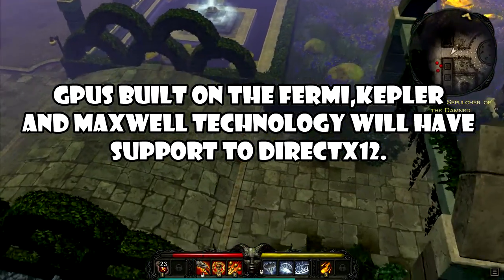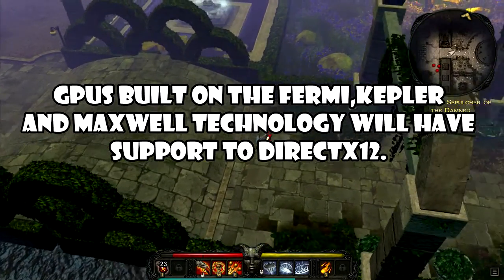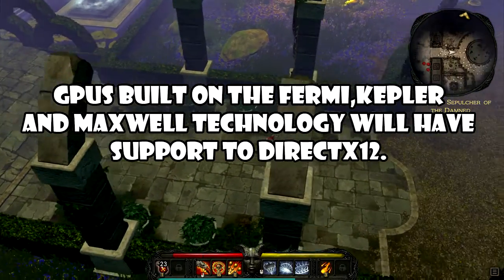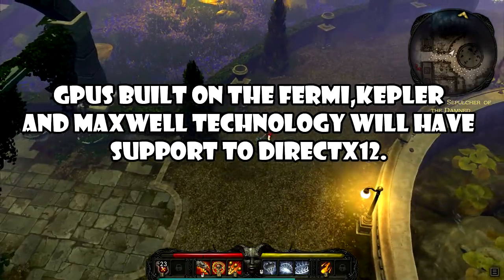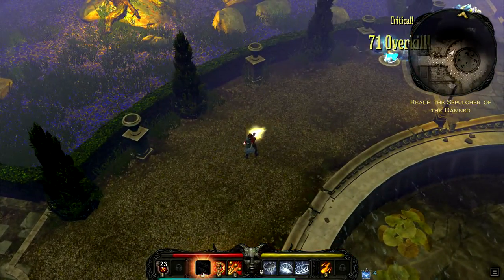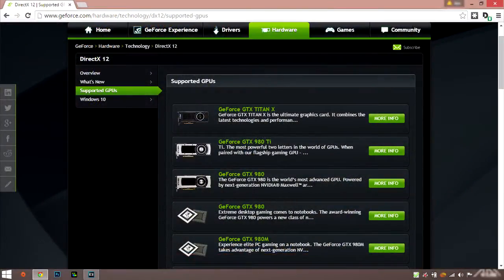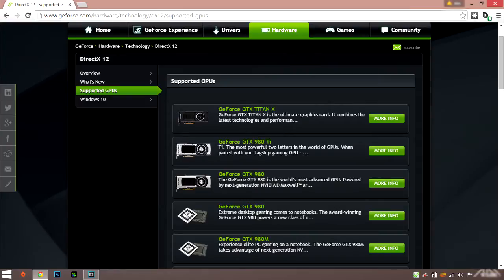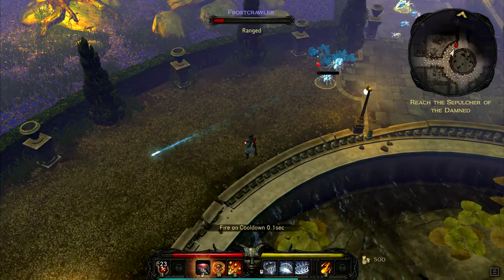Nvidia DirectX12 Supported GPUs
With the hype rising for directx12 and windows 10 lets see the Nvidia cards that will support Directx12.All Nvidia cards built on the Fermi,Kepler and Maxwell technology will support Directx12.From 400,500,600,700 and 900 series will support Directx12.So if you have the Nvidia cards from these series you will be ready to experience directx12 gaming performance.But some technology might miss some features of Directx12.